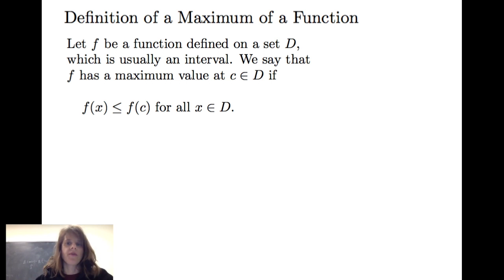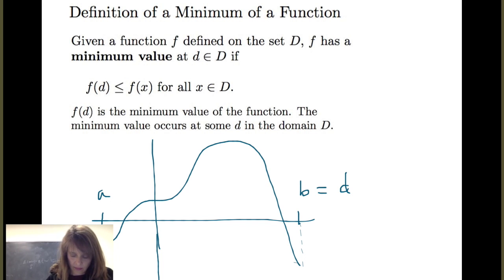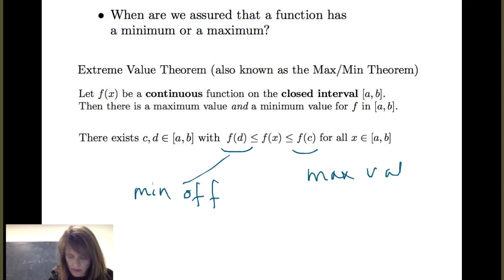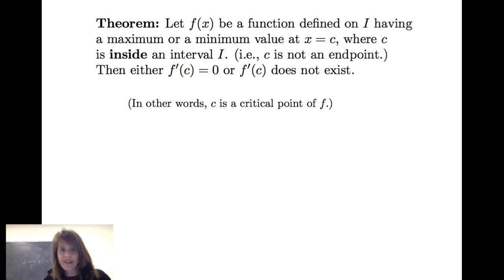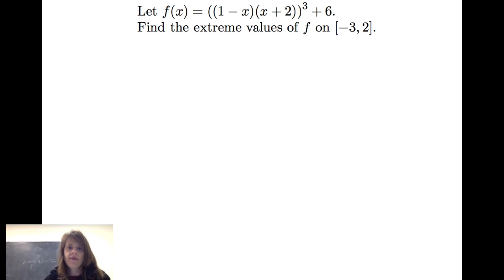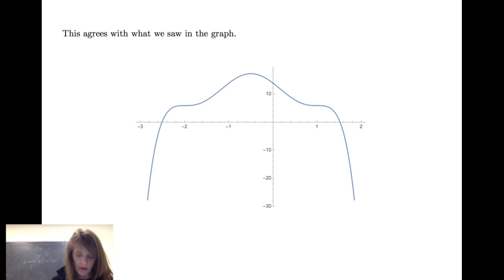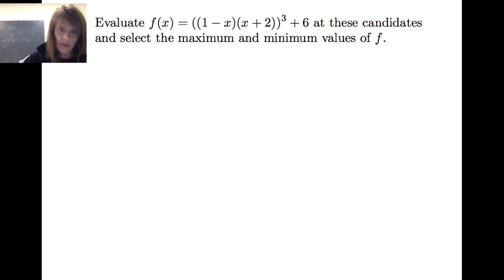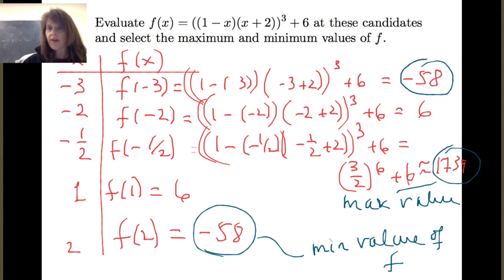Extreme Values of Functions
This video is about Extreme Values of Functions